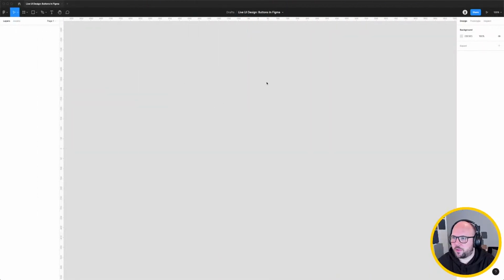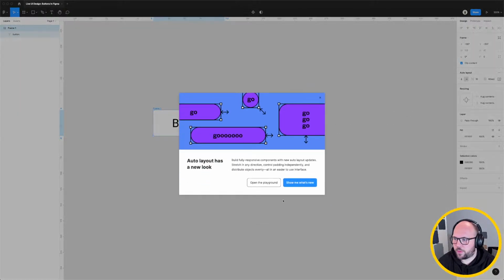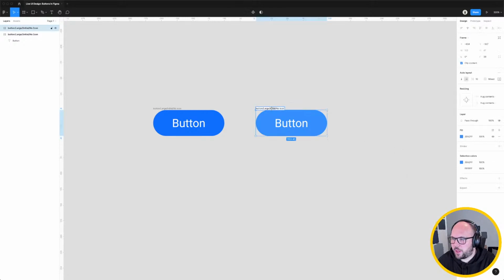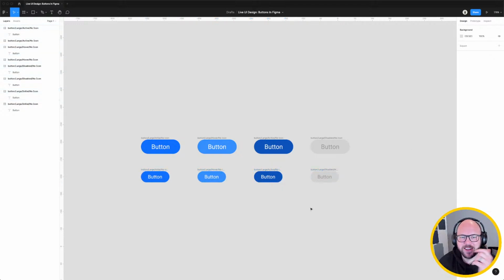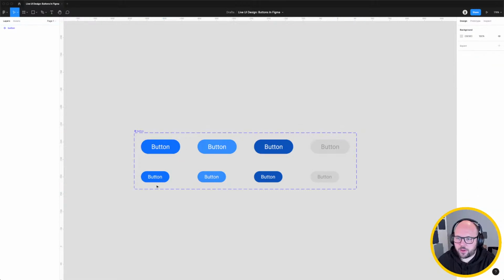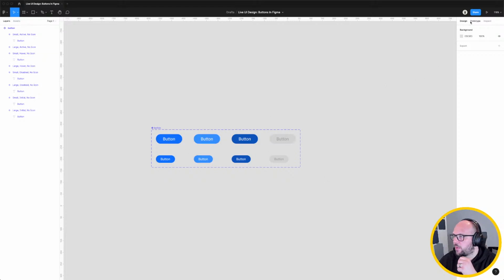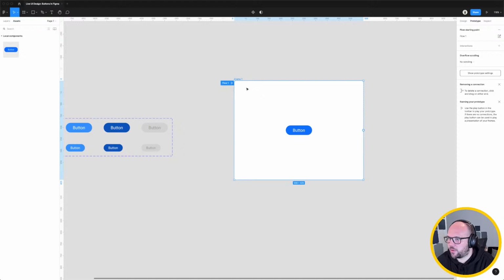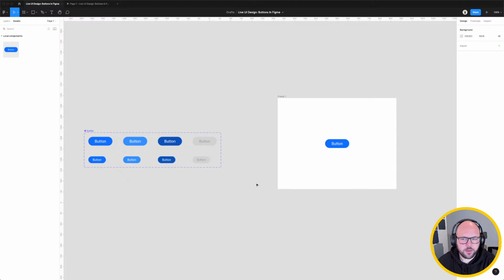Live UI Design: Buttons In Figma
A short walkthrough of how to set up button component sets (variants) in Figma